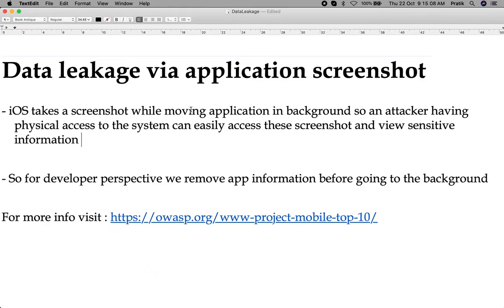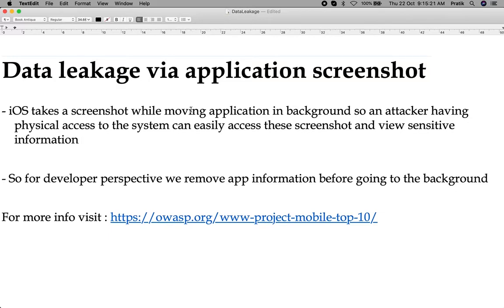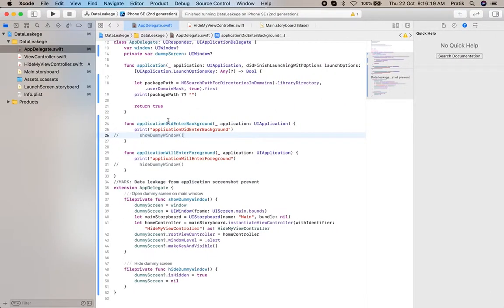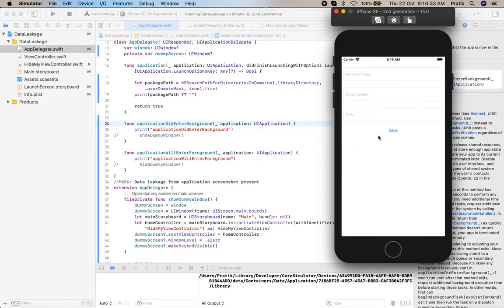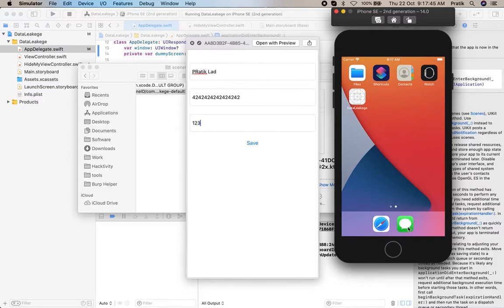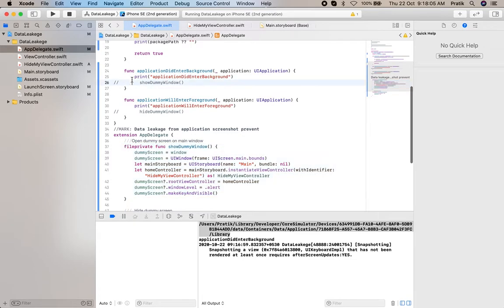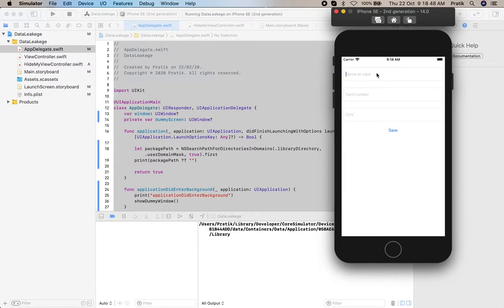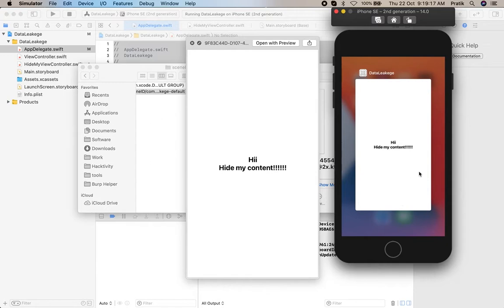Data leakage via application screenshot and how to prevent theme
Data leakage via application screenshot

- iOS takes a screenshot while moving application in background so an attacker having physical access to the system can easily access these screenshot and view sensitive information

- So for developer perspective we remove app information before going to the background